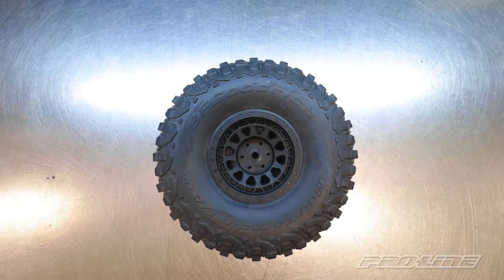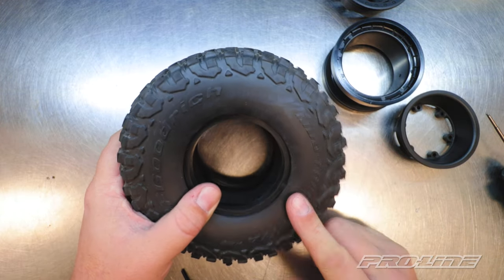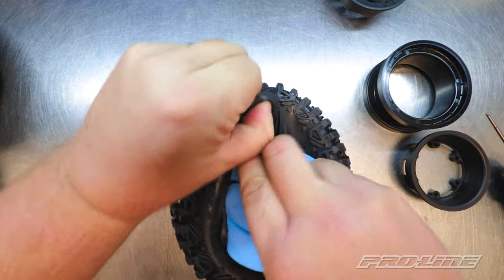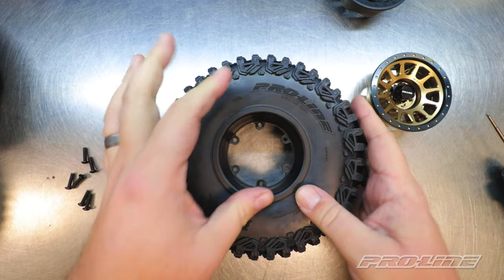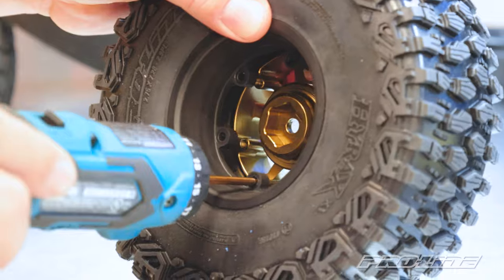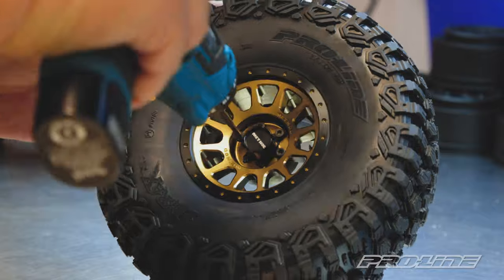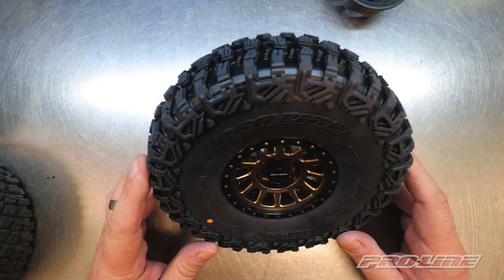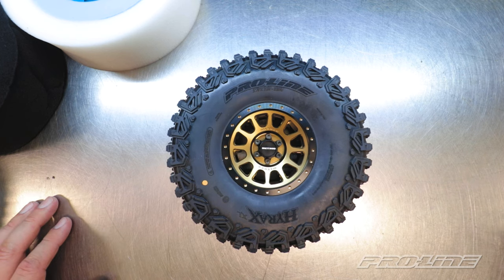Pro-Line HOW-TO: Upgrade Axial SCX6 Wheels, Tires, & Foams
In this tutorial, watch as we transform these stock @axialvideos SCX6 tires and wheels into the ultimate performance and style set up!

All Pro-Line products seen in this video:

1/6 Hyrax XL G8 Front/Rear 2.9" Rock Crawling Tires (2)
PRO1018614

1/6 Dual Stage Front/Rear 2.9" Crawling Foam (2): SCX6
PRO637600

1/6 Method 305 NV Aluminum Front/Rear 2.9" Wheel Faces (2): SCX6
PRO280400

K8U70OXW1KIATQZF
TJGOBB20HP2MDL4O